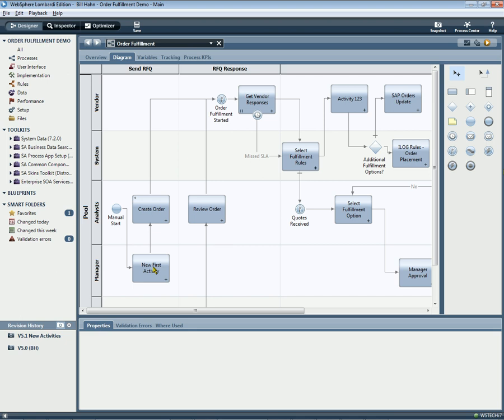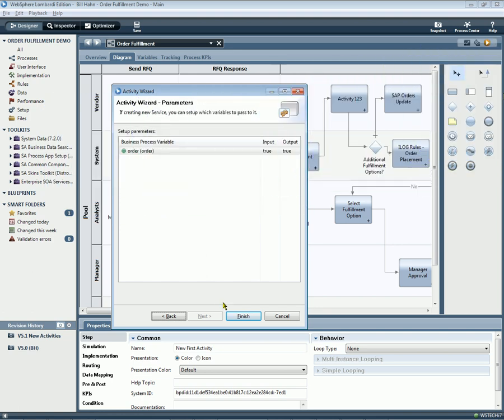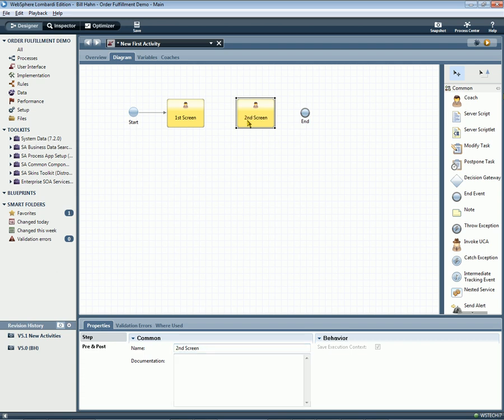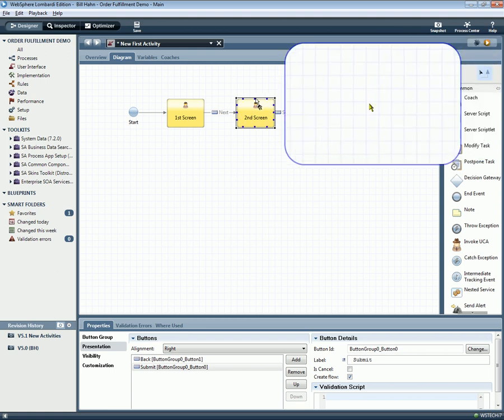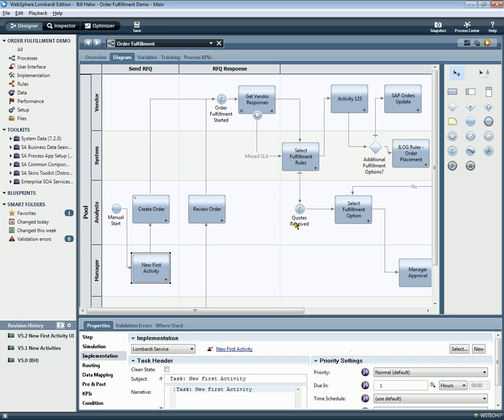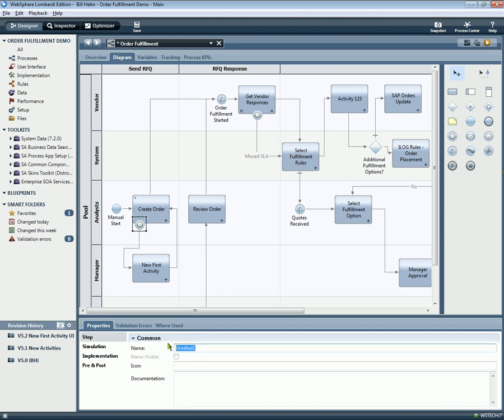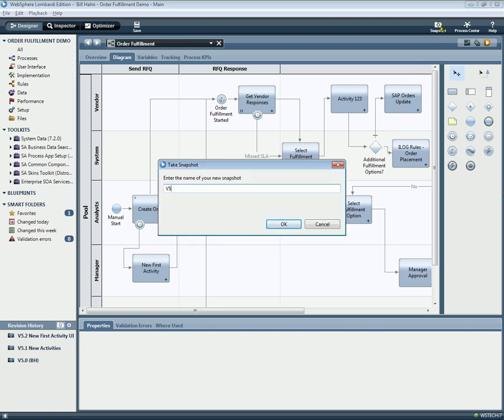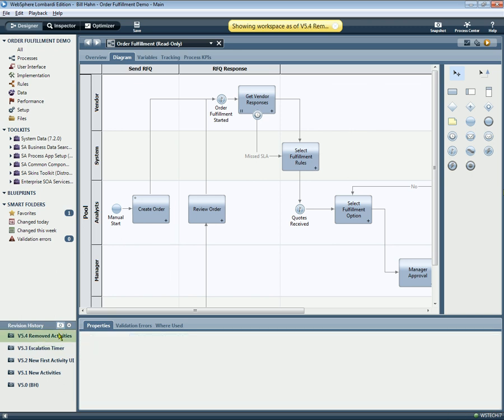BPMinAction - Order Fulfillment - Part 1b - Process Designer by Bill Hahn